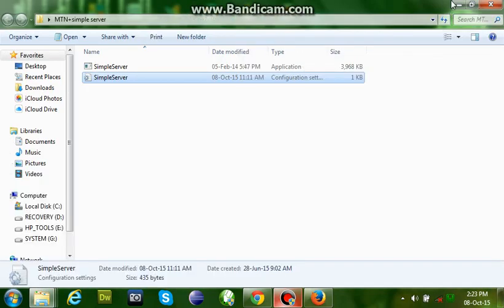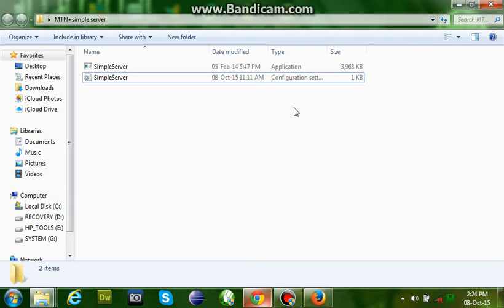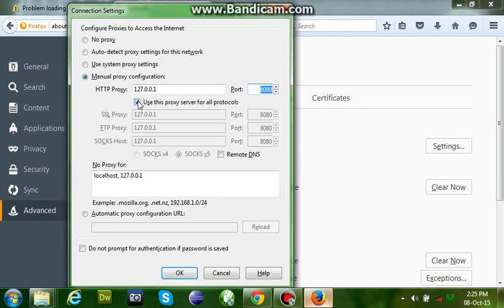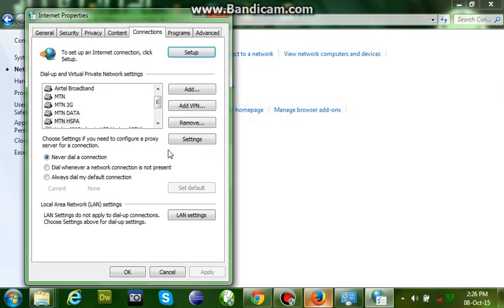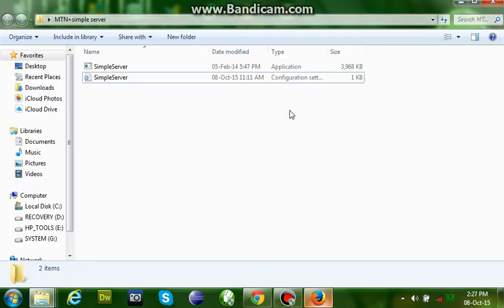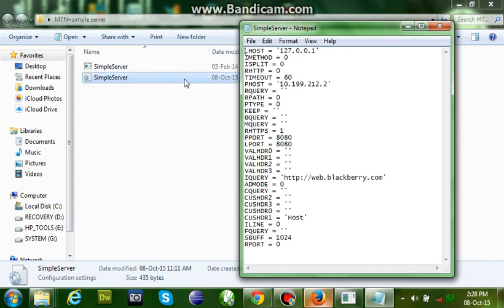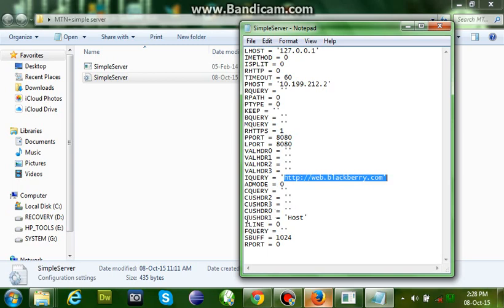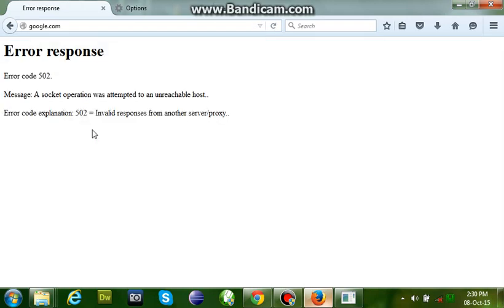How to configure simple server on Pc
100% and working great